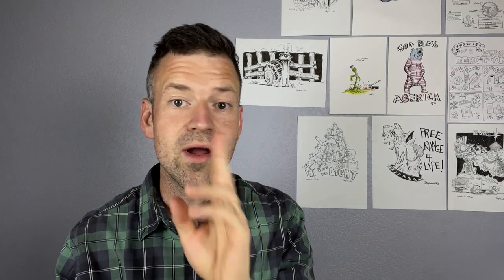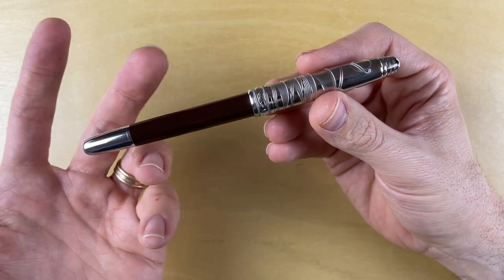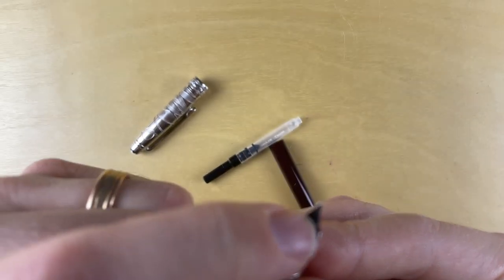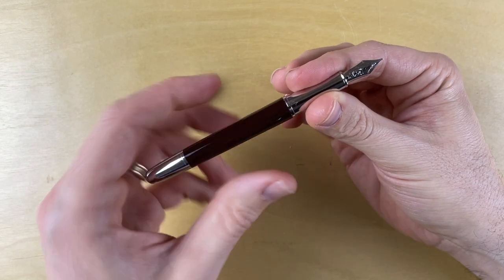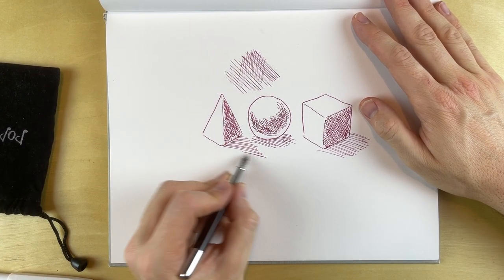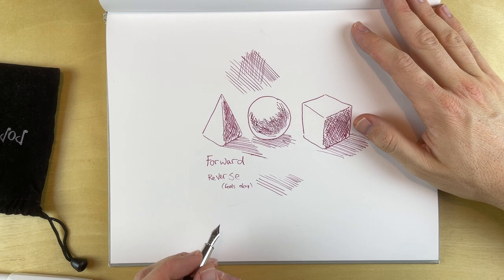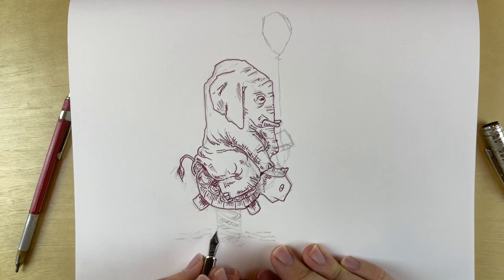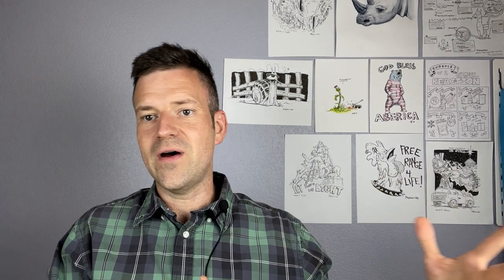MB Monte "Little Prince" Fountain pen (The worst fake pen)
Happy Summer, pen people!

Fake pen summer is comin’ at ya again! This time we are looking at the MB monte, a shameless rip -off of the ever classic Montblanc Little Prince tribute, a pen which I would definitely own if I worked in high finance and not as middle school teacher :)

Spoilers, but I am not going to link to this pen, because you should not buy it. If you want a cheap pen that looks fancier than it’s price tag, how about a Picasso 917? I reviewed it in this channel a few months again, and I really like it! Check it out here:

Contents
00:00 introduction
00:40 parts and features
05:23 ink fill
06:45 test lines
12:22 drawing sample
14:23 final thoughts